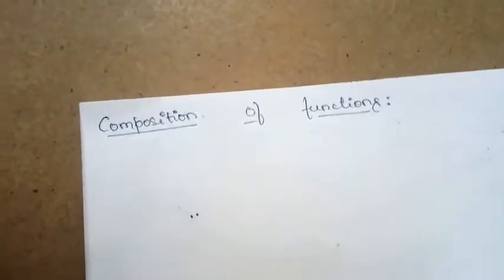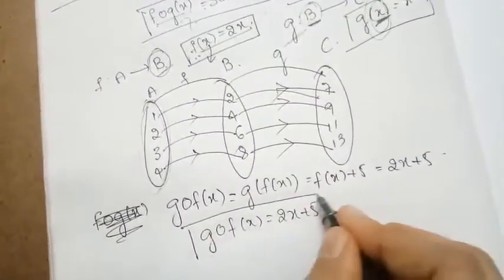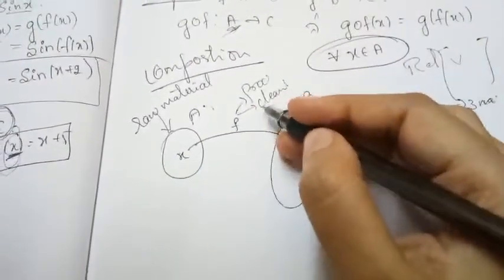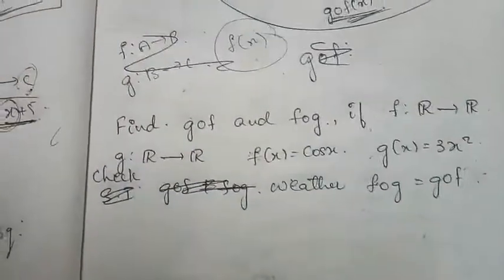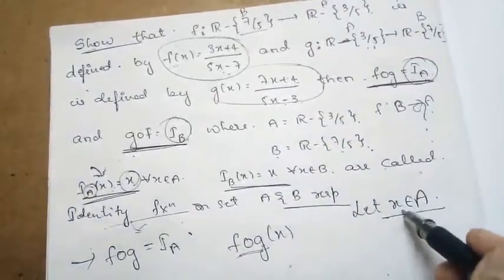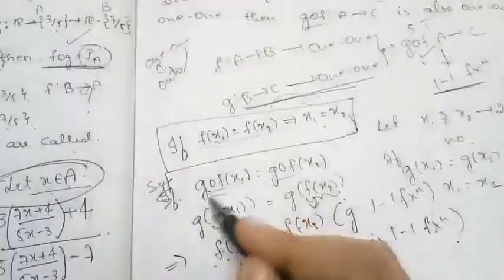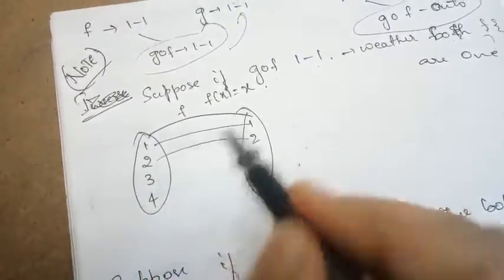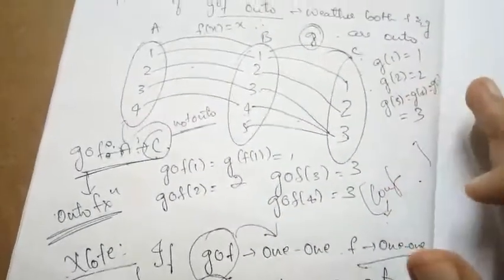/Class 12/ 1. Relations and Functions: Composition of Functions.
Composition of function  few examples.
With real life examples.
Few examples questions.